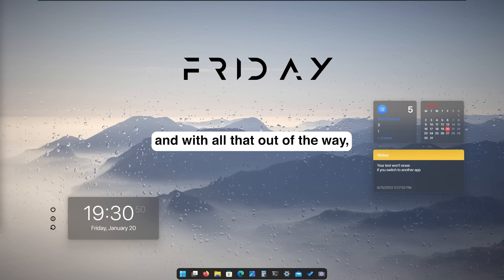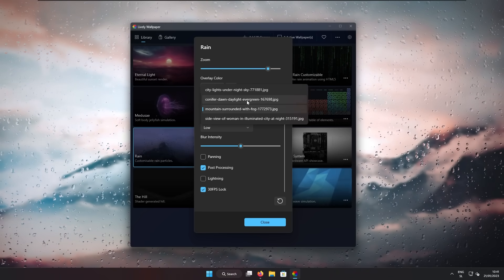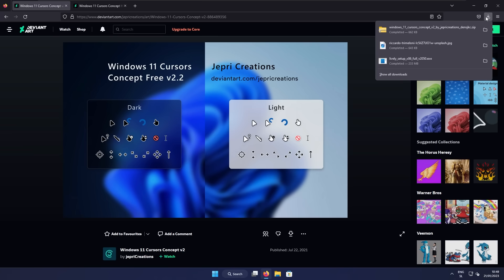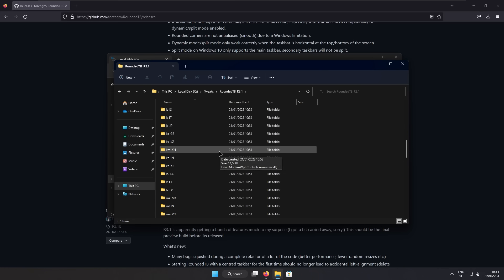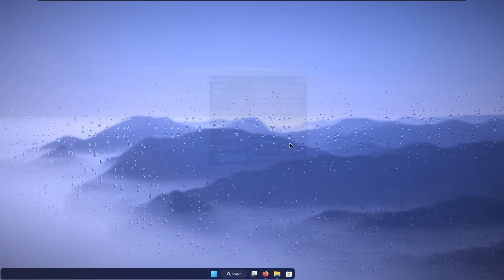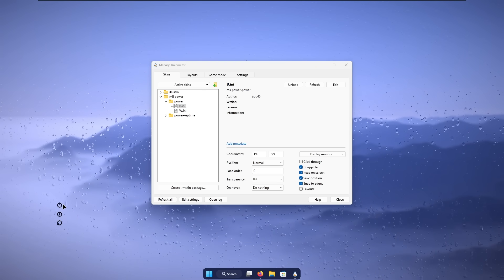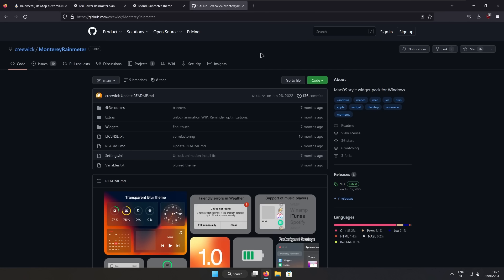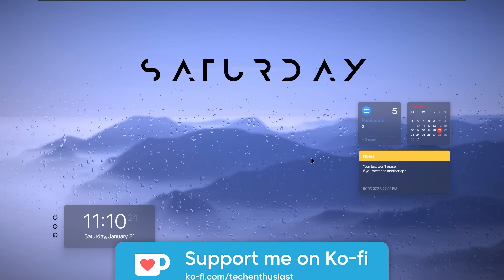Make Your Desktop Look Clean and Professional in Just 12 Minutes!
In this video I'm going to show you how you can make your desktop look clean and professional in just a few simple steps. You'll learn how to customize your desktop background, choose a brand new custom cursor, and add finishing touches to give your desktop that polished look.

Timestamps:
0:00 - Intro
0:30 - Custom Live Wallpaper
3:06 - Custom Cursor
4:48 - Custom Taskbar with RoundedTB
8:20 - Mii Power Rainmeter skin
9:03 - Mond Rainmeter skin
10:36 - MontereyRainmeter
10:55 - Outro